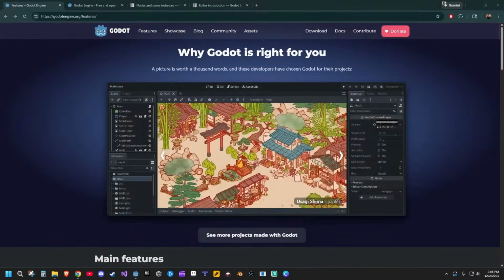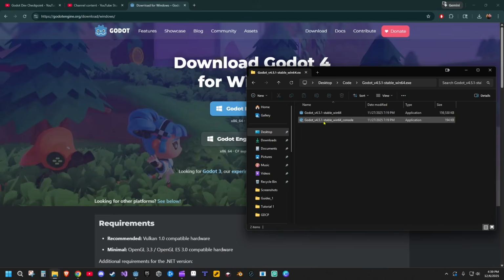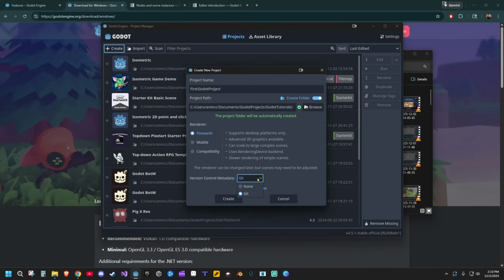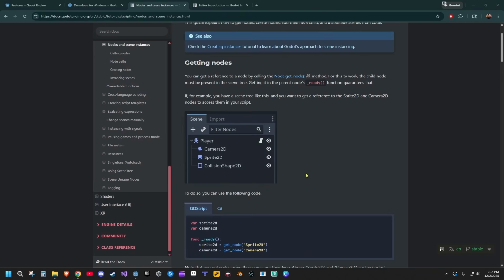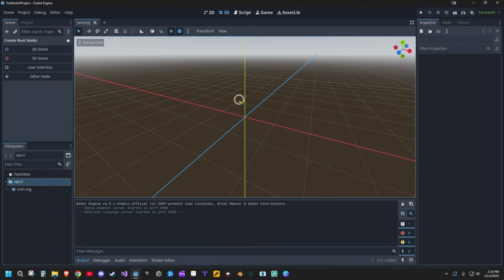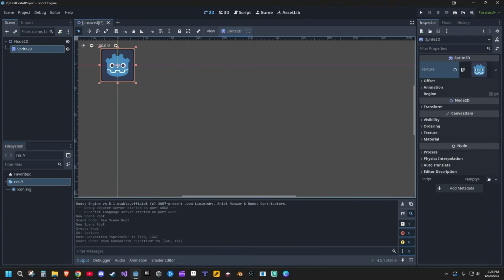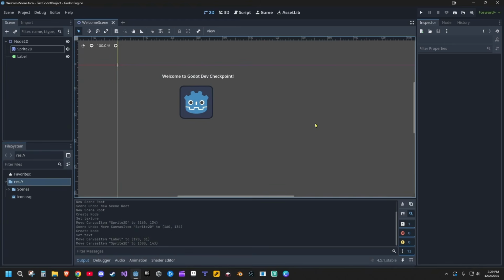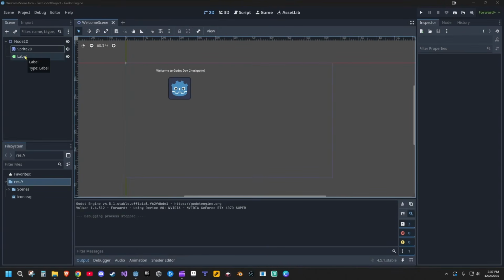Godot 4.5 Basics: Setup, Nodes, Scenes, & The Editor Explained! (Your First Scene!)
Welcome to Godot Dev Checkpoint! 🏁 I'm your host  @spaghettiSyntax  , a fellow curious developer, and this is our essential starting guide to the Godot Engine (version 4.5+).

Stop feeling overwhelmed and start making! We're covering the absolute fundamentals, ensuring you clear that first crucial checkpoint and have a running scene by the end of the video.

In this foundational tutorial, you will learn:

Project Setup: The key difference between the Standard and C# downloads.

Renderer Check: When to choose Forward+, Mobile, or Compatibility for your project.

Core Architecture: Demystifying Nodes and Scenes as the building blocks of every Godot game.

Editor Tour: Navigating the Scene Tree, Inspector, and FileSystem.

Hands-On: Creating and running your first functional scene.

⏰ Timestamps:

00:00 | Intro

00:30 | Setup

01:53 | New Project Setup

03:15 | What are Nodes?

05:04 | Godot Engine Overview

06:09 | First Godot Project Start

09:13 | Run Our First Project

09:56 | What We Learned

10:25 | Outro

I'm  ⁨ @spaghettiSyntax , I hope this helps! And always, Stay Curious!

☕ Support the Checkpoint!

If these tutorials helped you smash a development checkpoint, consider supporting the creation of the next one! Your support accelerates new tutorials and code deep-dives.